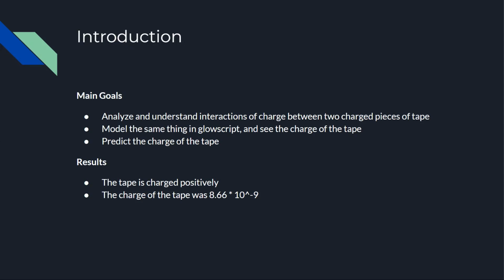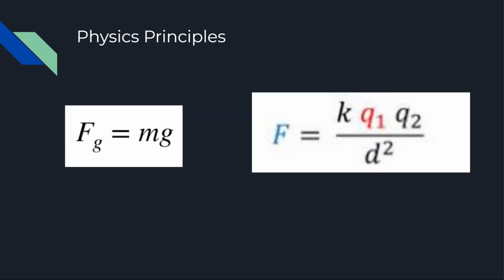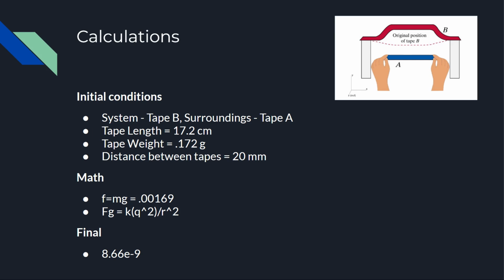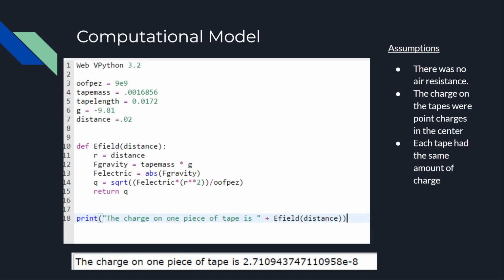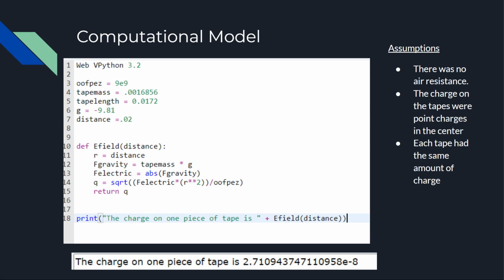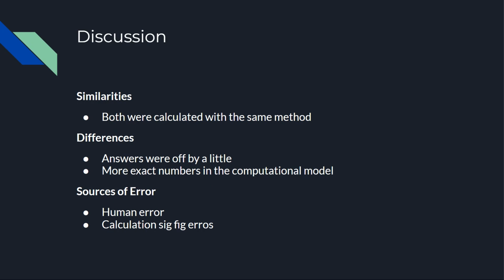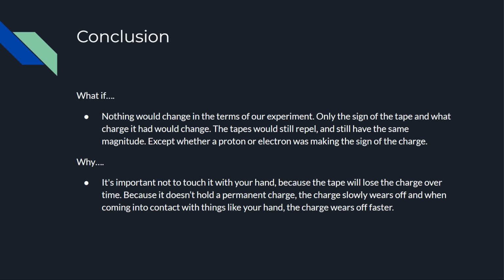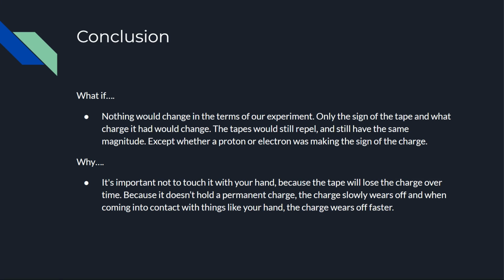Lab 1 Presentation phys 2212 WIll Starkey